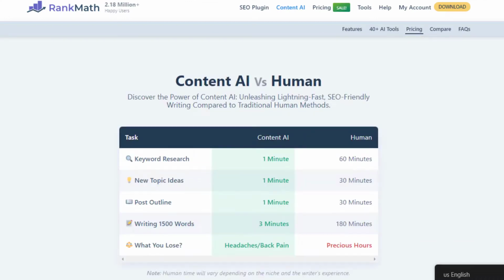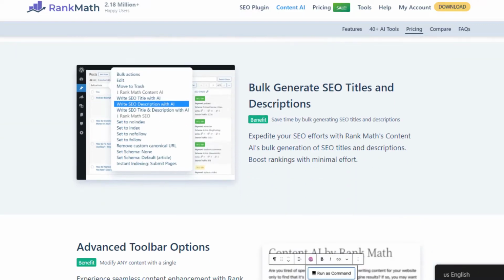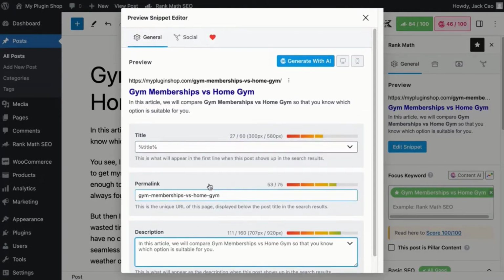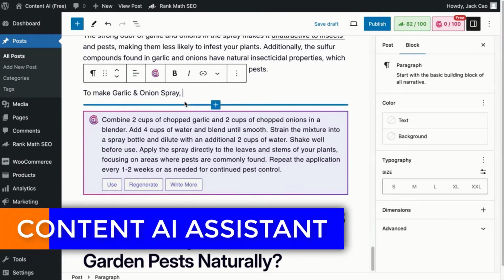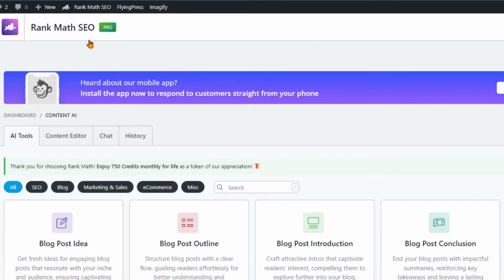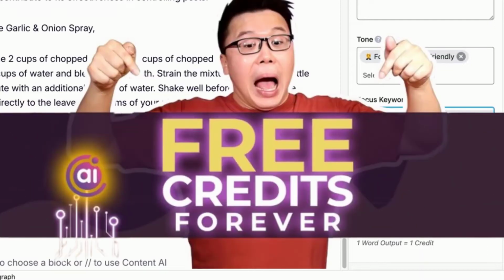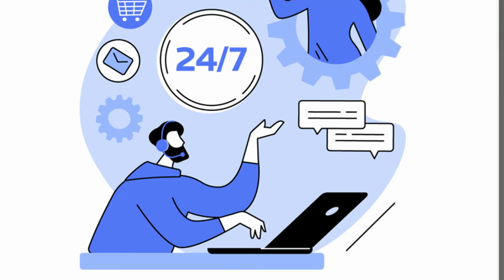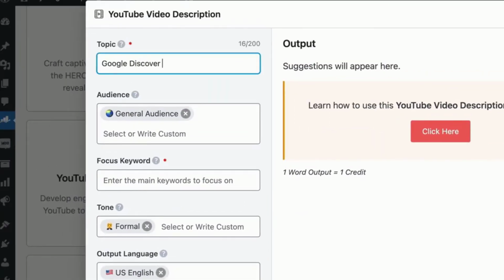Rank Math Content AI Review 2026: The SEO Game Changer!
Rank Math Content AI Review 2026

Welcome to our in-depth review of Rank Math Content AI in 2026! 🚀

In this video, we explore the cutting-edge features that make Rank Math a true game-changer in the world of SEO.

🔍 Key Highlights:

Unleashing the Power of AI: Dive into how Rank Math's Content AI leverages artificial intelligence to revolutionize your SEO strategy.

Intelligent Content Optimization: Discover how the AI-driven insights provided by Rank Math can supercharge your content, making it more search engine-friendly.

User-Friendly Interface: Explore the intuitive interface that makes optimizing your content a breeze, even for beginners.

Real-time Analytics: Learn about the real-time analytics feature that empowers you with dynamic data to make informed decisions.

👍 Why Rank Math Content AI?
Whether you're a seasoned SEO professional or just starting, Rank Math Content AI brings a new dimension to your optimization efforts.

Watch the review to uncover how it can elevate your website's performance and visibility on search engines!

📈 Stay ahead in the SEO game with Rank Math Content AI!

RIGHT OF SPEECH: All Opinions are my own, in the case of sponsors, they will be acknowledged

I won't put anything here that I haven't verified and/or personally used myself.